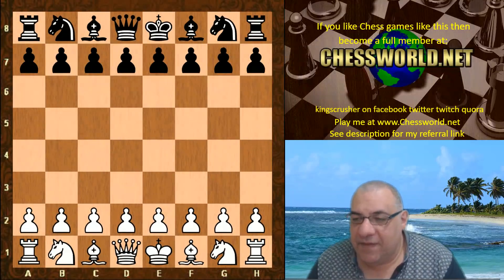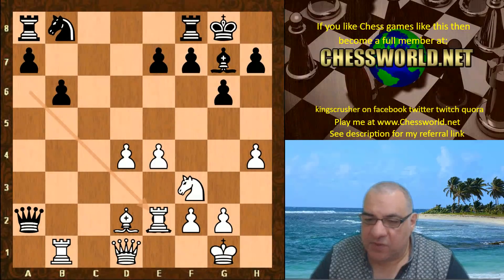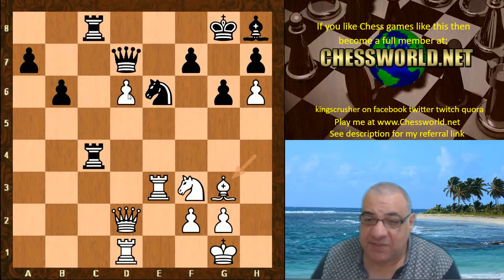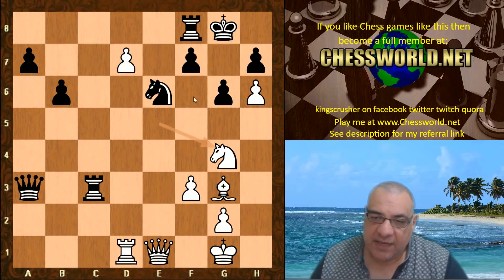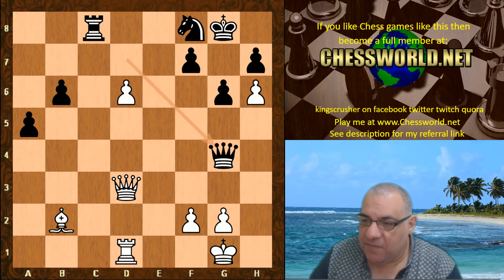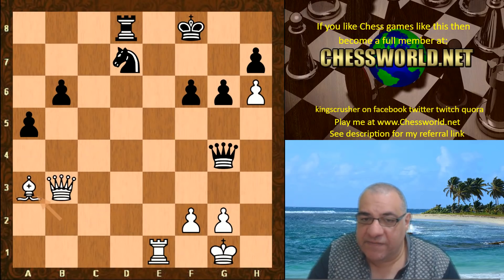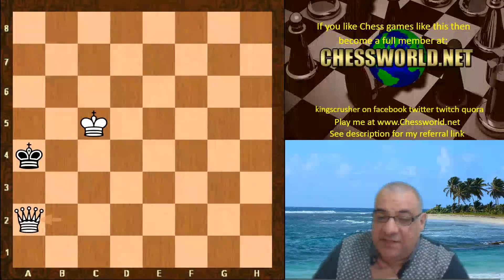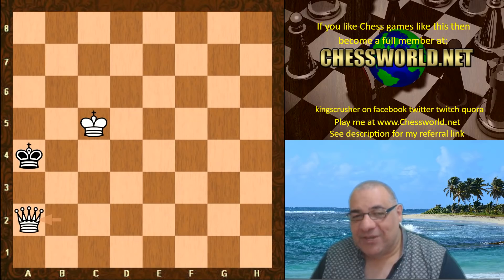Leela's thorny secrets | Leela repeats classic recipe Gruenfeld gambit vs Stockfish - End of era?